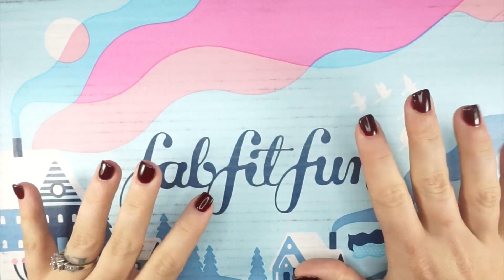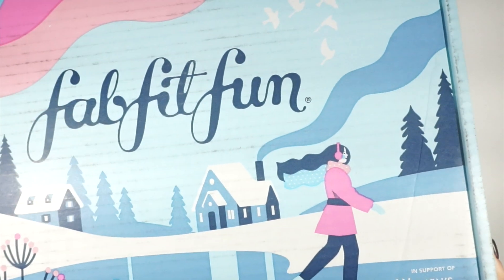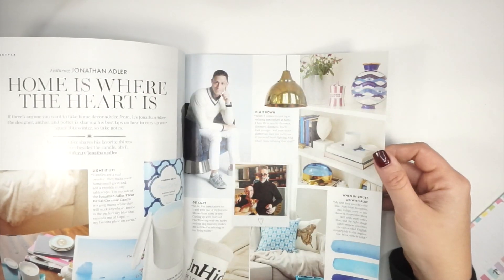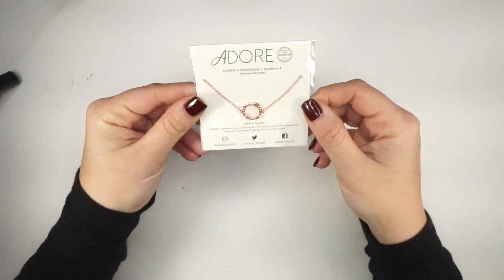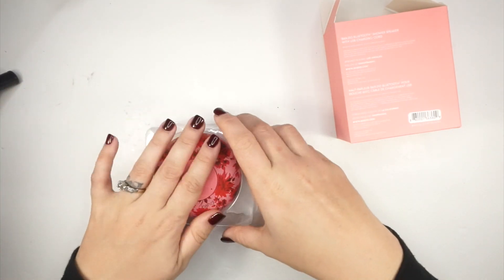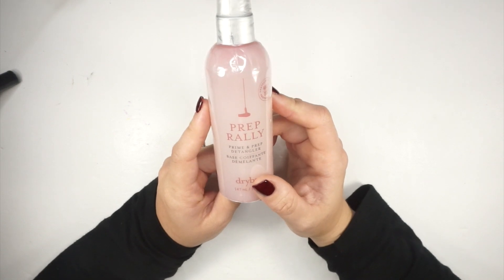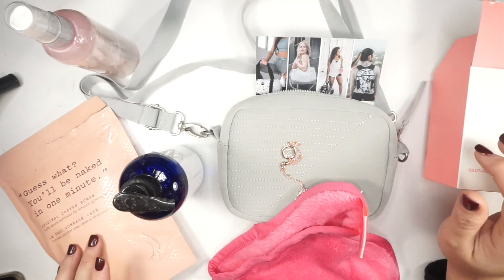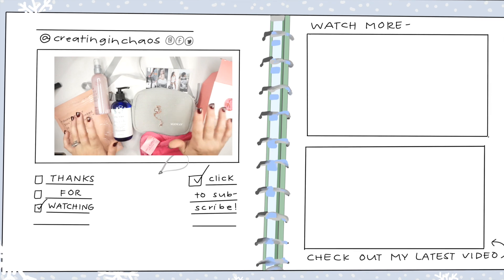FABFITFUN WINTER 2019 UNBOXING! BEST BOX EVER!!! 😍⛄🎄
ARC PEN LOOP